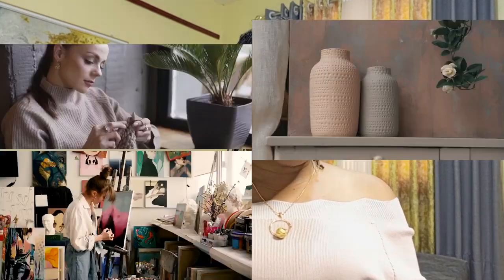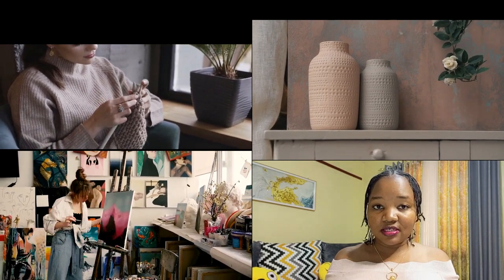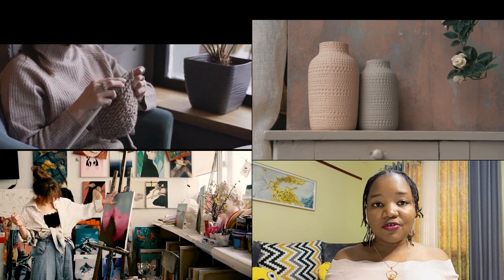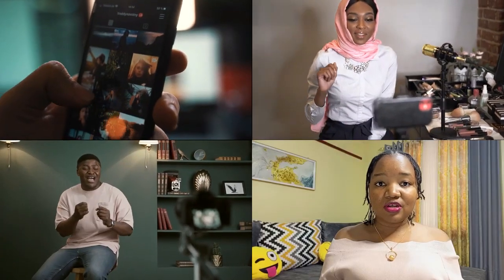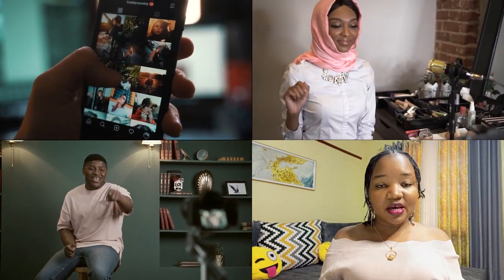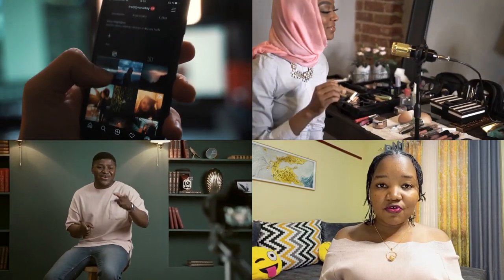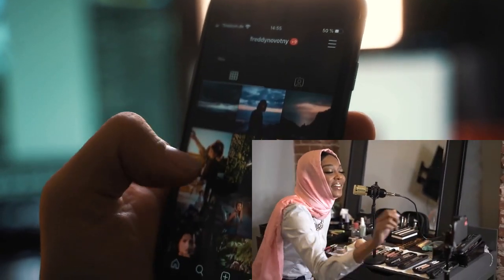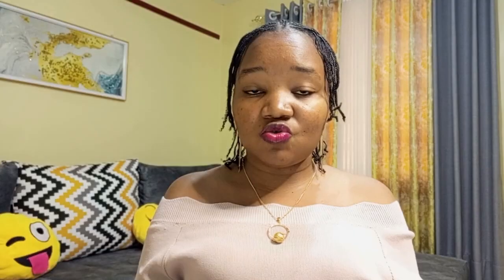5 Online Business Ideas For A Student That Requires Only A Smartphone And Internet Connection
hello guys. thank you for stopping by hope you enjoyed the video.